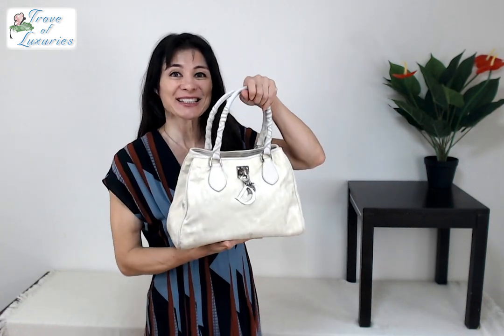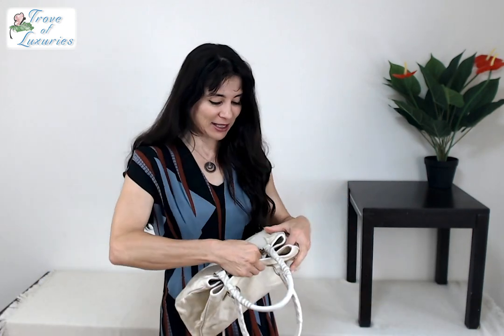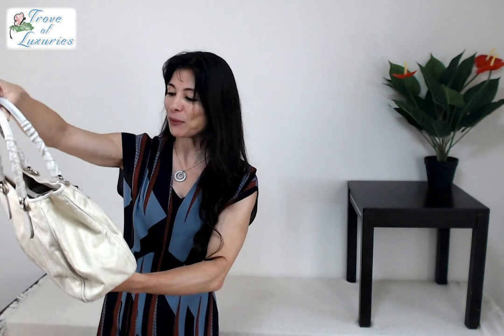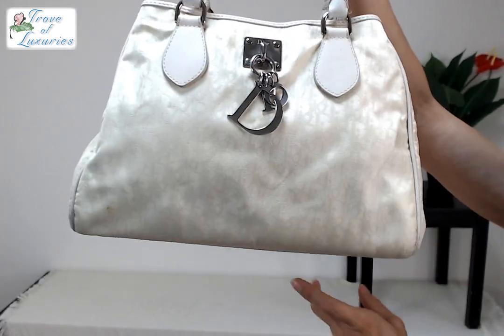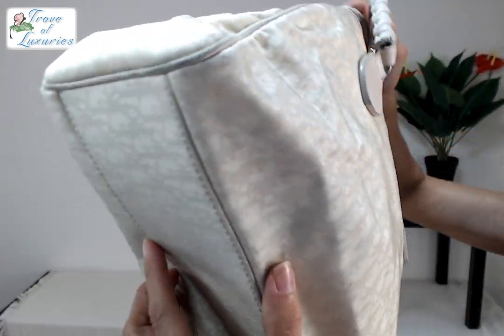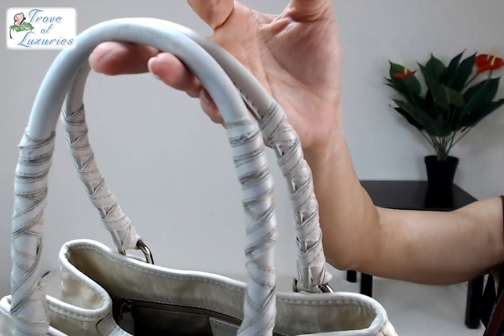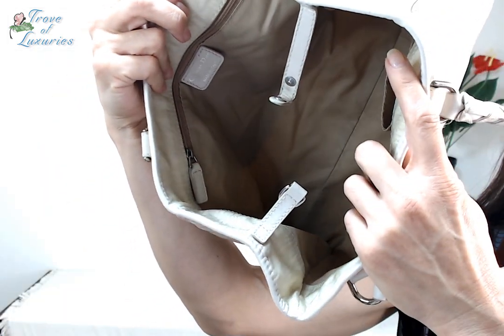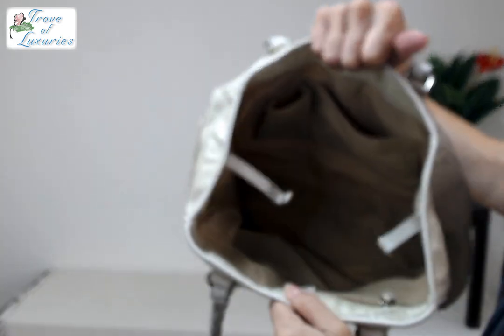Dior Trotter Hand bag - Trove of Luxuries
Trove of Luxuries

TroveofLuxuries.com

Luxury Goodies…. Lower than anywhere else!

Wholesale - Direct to you :-)